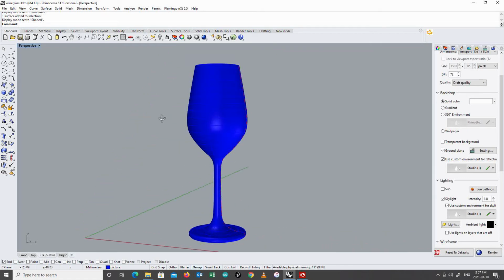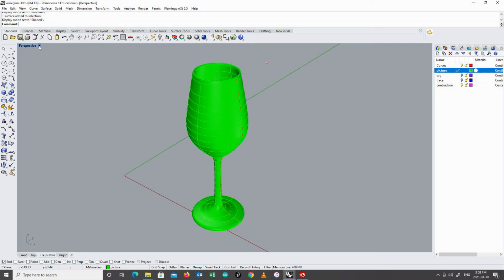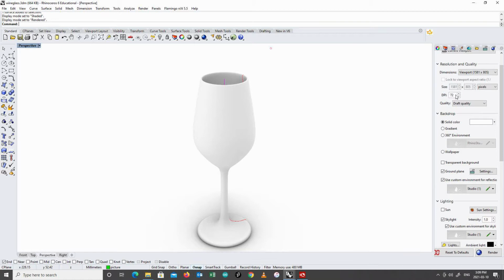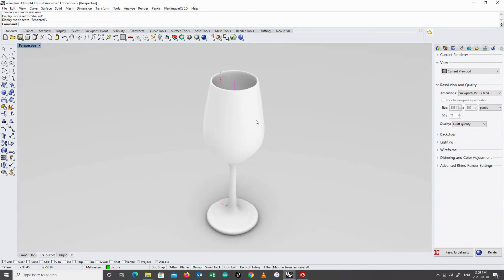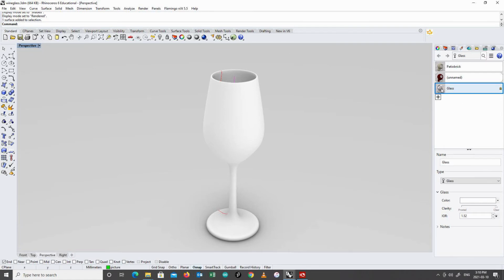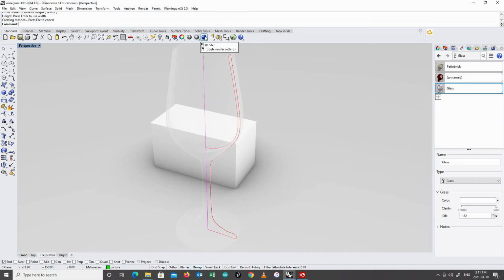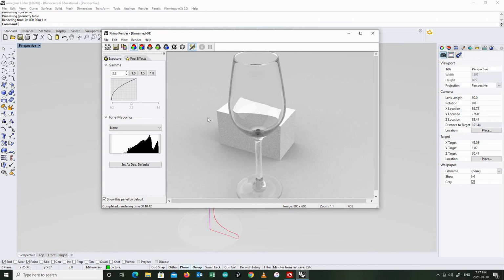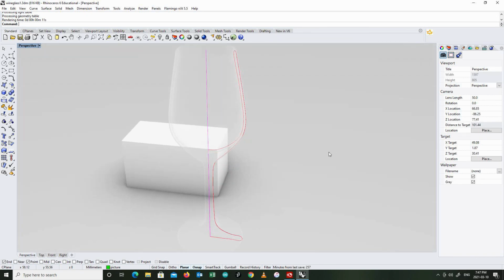Rhino Wine Glass Render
Using the Rhino Rendering engines to render a realistic looking wine glass.